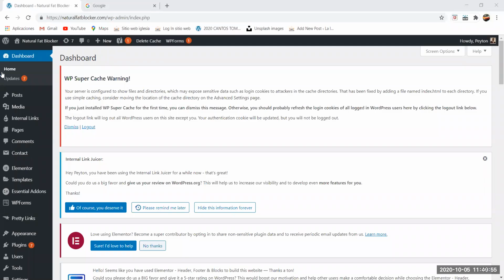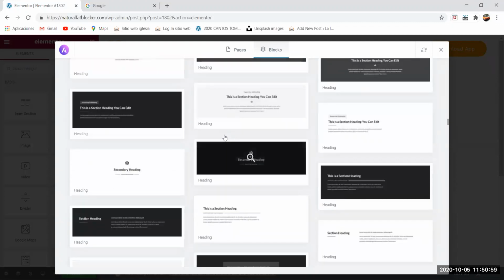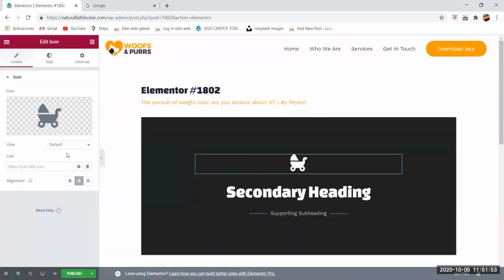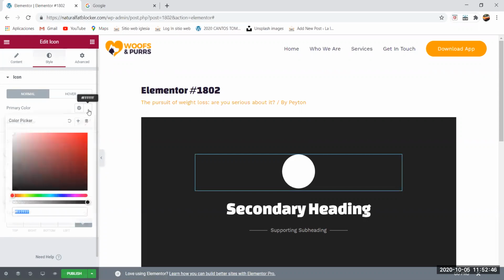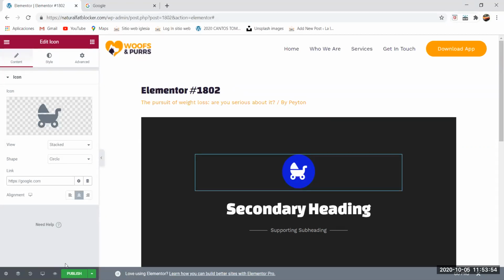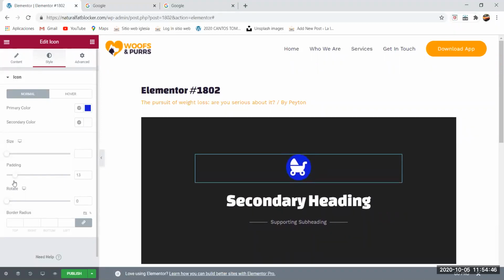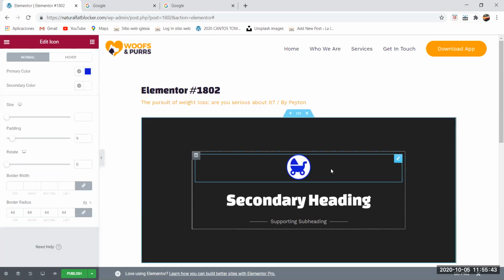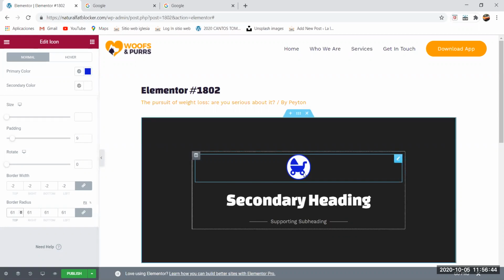How The Elementor Icon Widget Works? ✡️ Elementor Elements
The Elementor icon widget is pretty straightforward.

You are able to select multiple icons and different shapes around the icons.

There is also the Framed and Staked option, for which you can change the colors, width, and borders.

You can also insert a link for the Elementor icon widget.